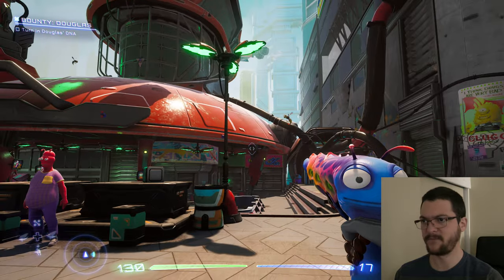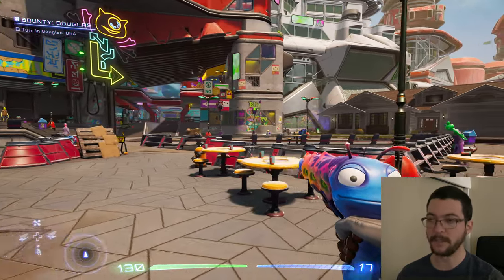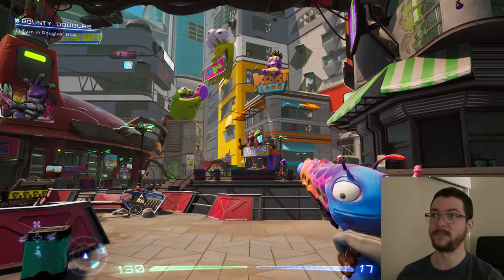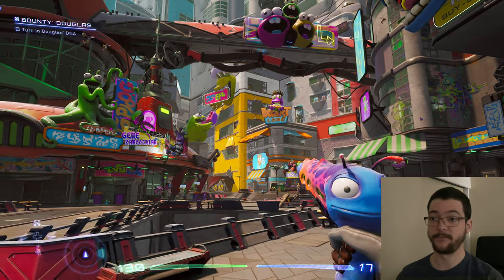Increasing visibility without washing out the colors. My take on LG trying to lock the service menu